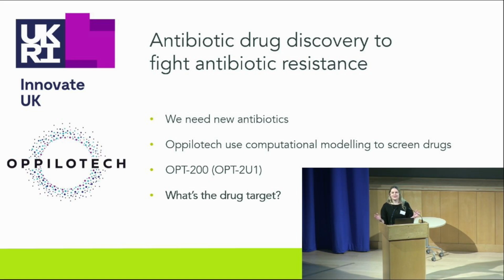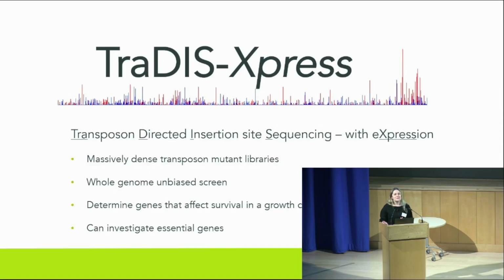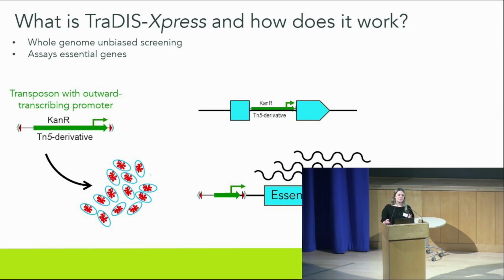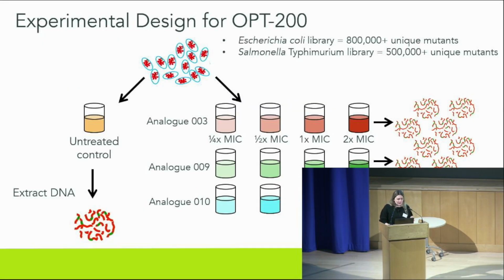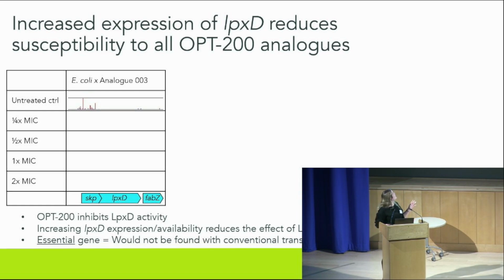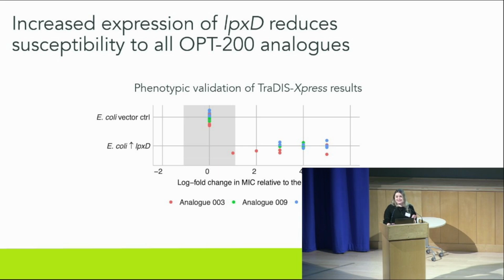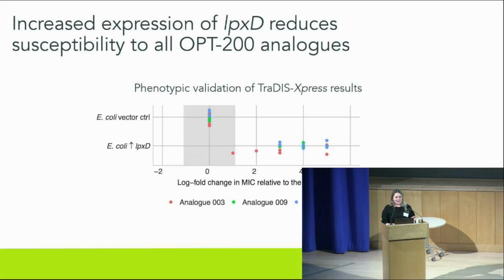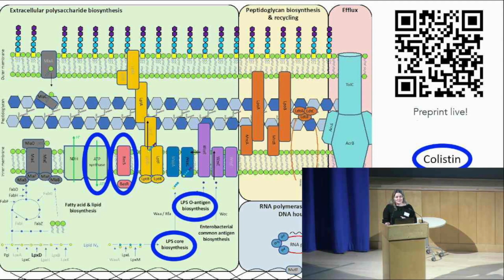Dr Emma Holden at the Centre for Microbial Interactions Annual Conference 2025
Dr Emma Holden discusses her research on TraDIS-Xpress identifying mechanisms of action and synergies of a novel lip IVA biosynthesis inhibitor.